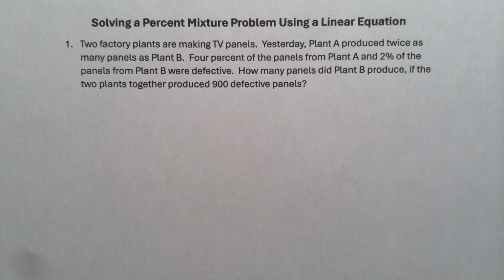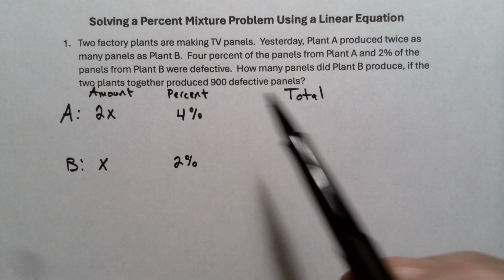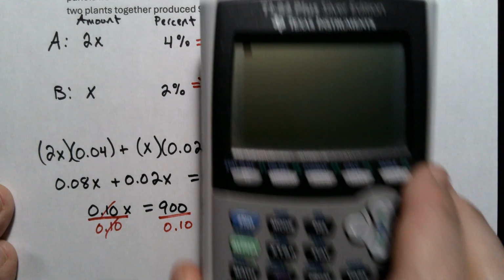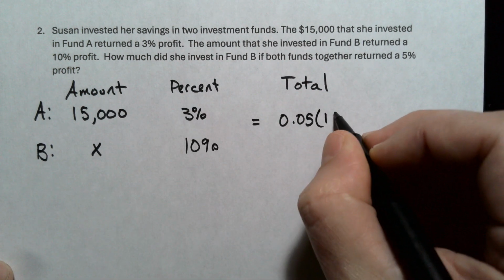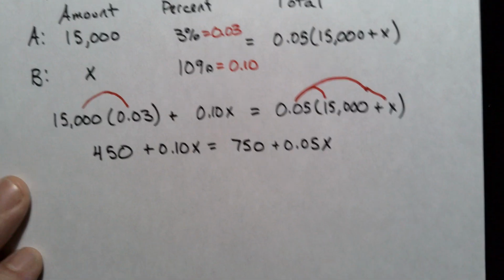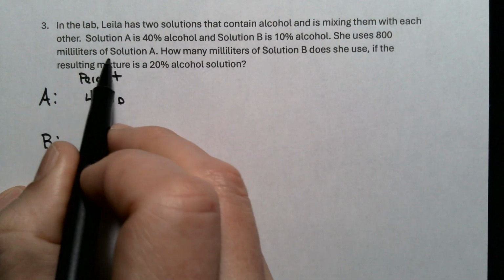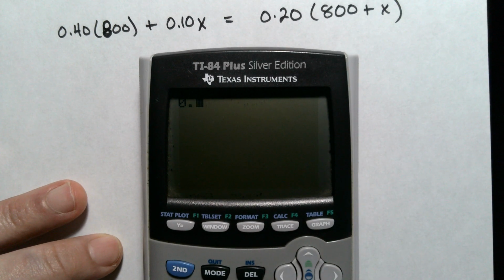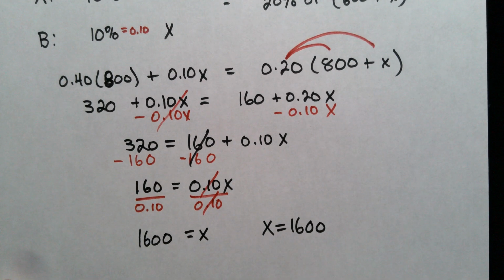Solving a Percent Mixture Problem Using a Linear Equation